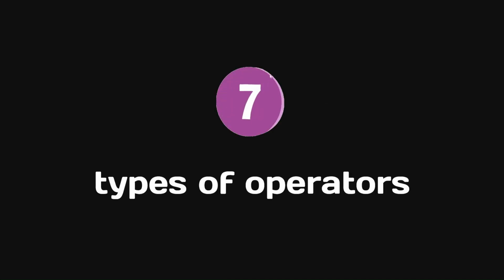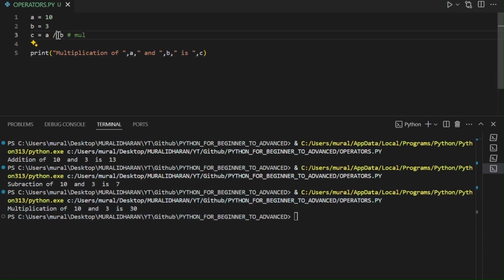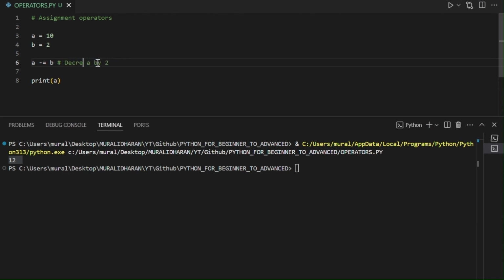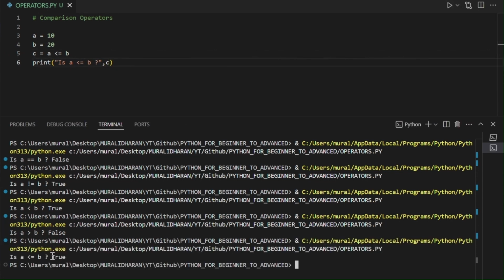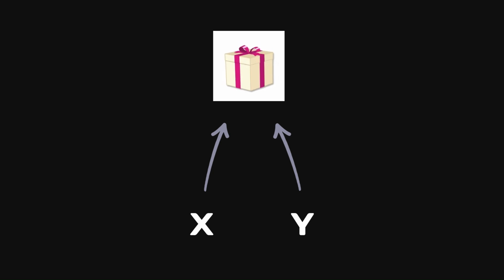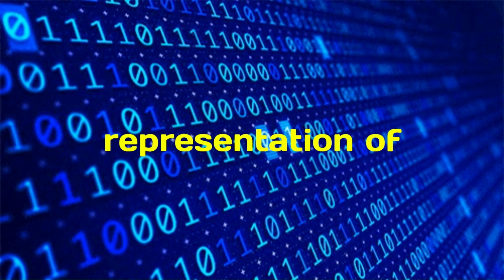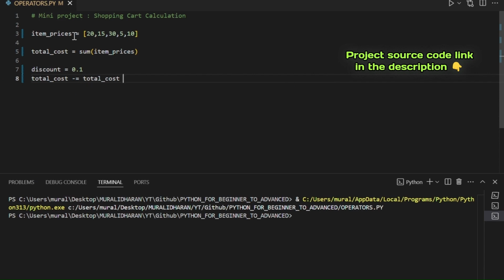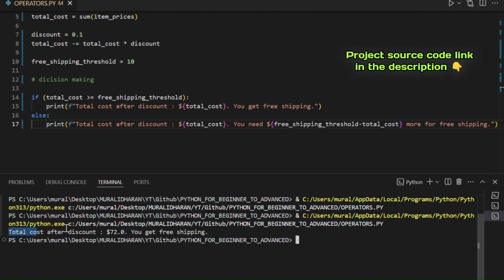Operators in Python 🐍 | 7️⃣ Operators Full explanation 💪🏻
In this video, we dive deep into 7 Python Operators, one of the most important foundational concepts every beginner must master.
Whether you're just getting started or looking to refresh your basics, this tutorial covers all 7 types of Python operators with clear examples, line-by-line explanations, and a fun mini project to solidify your understanding!

💻 Mini Project: Shopping Cart Calculator

We'll apply what you've learned in a real-world example by creating a mini shopping cart calculator that uses arithmetic, assignment, and comparison operators to determine the total cost and apply discounts.

Python Tutorial Full RoadMap 👇

8. Python Comments
9. Python Numbers
10. Python Casting
11. Python Strings
12. Python Booleans
13. Python Match
14. Python Arrays
15. Python OOP
16. Python Classes and Objects
17. Python Inheritance
18. Python Iterators
19. Python Polymorphism
20. Python Scope
21. Python Modules
22. Python Dates
23. Python Math
24. Python JSON
25. Python Reg Ex
26. Python PIP
27. Python Try/Except
28. Python String Formatting
29. User Input
30. Python Virtual Env
31. Python File Handling
32. Python Read Files
33. Python Write/Create Files
34. Python Delete Files

🧠 Perfect For:

✅ Students preparing for coding interviews or exams
✅ Self-taught programmers building strong fundamentals
✅ Anyone revisiting Python basics

⏱️ Timestamps:

00:00 - Introduction
00:25 - What is Operators
00:46 - Types of Operators
01:07 - Arithmetic Operators
03:14 - Assignment Operators
04:10 - Comparison Operators
05:35 - Logical Operators
06:54 - Identity Operators
07:43 - Membership Operators
08:31 - Bitwise Operators
9:17 - Mini Project: Shopping Cart Calculator
11:44 - Wrap Up & What’s Next

📺 Next Video in the Series:
➡️ Conditional Statements in Python (if, elif, else)